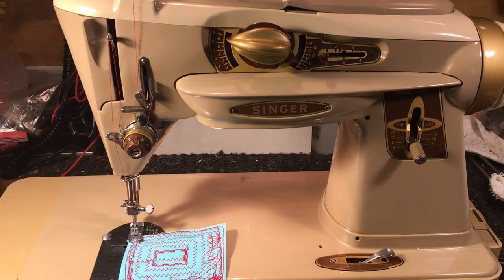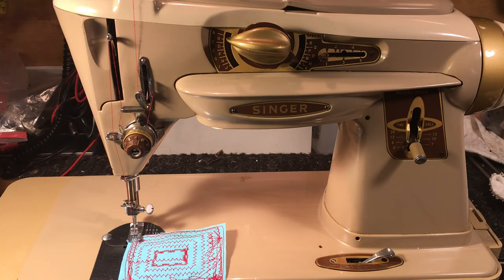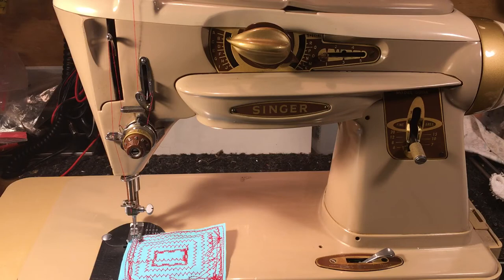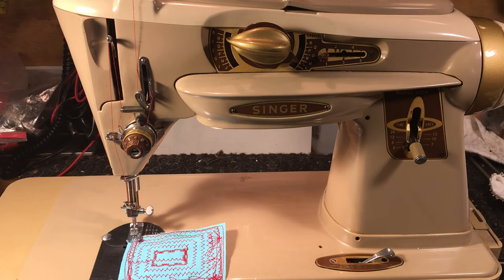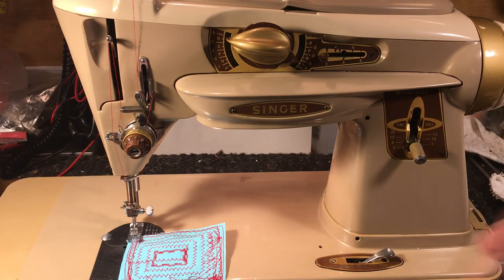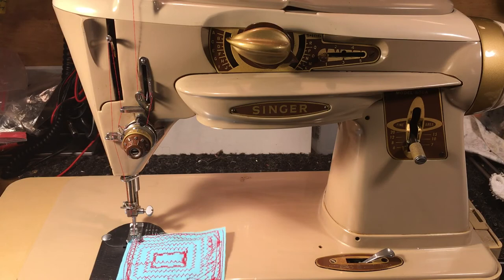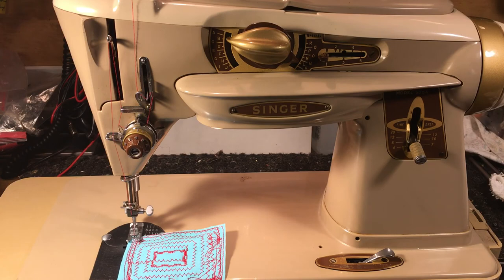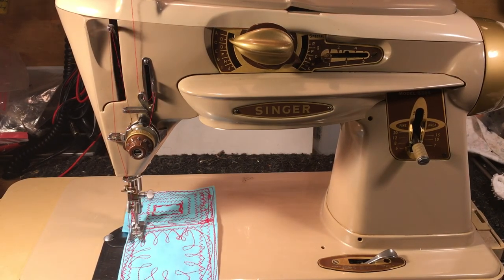How to pick a Survival sewing machine --apocalypse - TEOTWAWKI machine (Video 110)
Here’s the machine I would pick if I could only take one machine when I “bug out”. It has already lasted a lifetime, and looks capable of lasting at least a couple more. Singer 500-a Rocketeer “Slantamatic” Awesome (video 110)